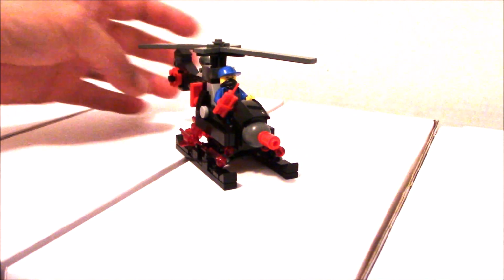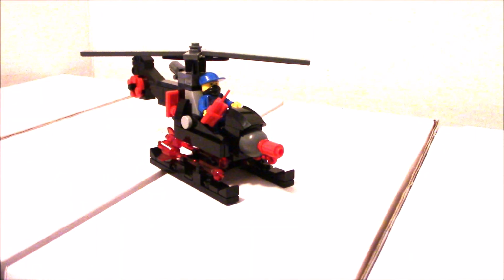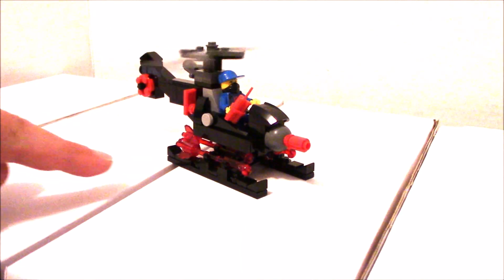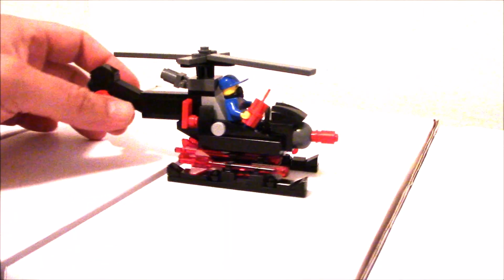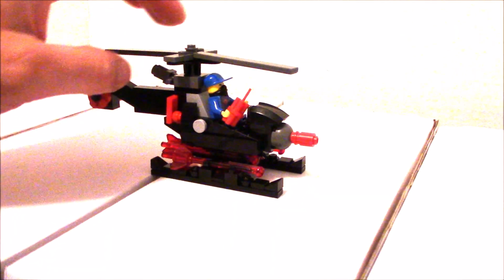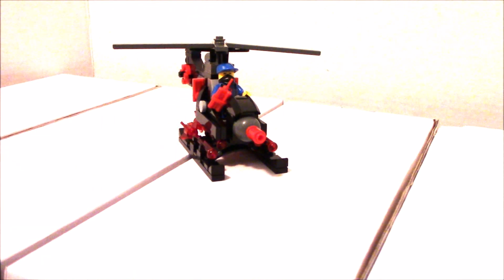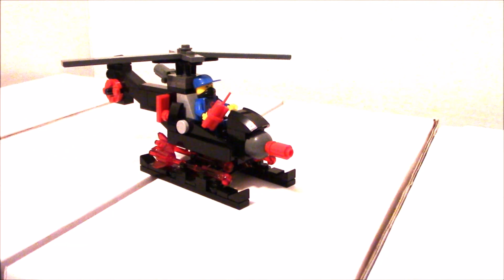G .I. Joe Cobra F.A.N.G. MOC by BWTMT Brickworks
Yo Joe! Look out its the CObra F.A.N.G. !

This is NOT an official model / set  produced by any building block company.  This is a fan designed and built custom model designed and built by me.  This MOC (My Own creation),  was built using genuine off the shelf building block components  without modification. All designs , MOCs and custom models on this channel are not endorsed in any way by any building block companies or manufacturer. We buy our own genuine building block elements in bulk from various sources.  Our goal is to show you what cool things can be built with your imagination, ingenuity and your favourite brand of building blocks.

to buy pdf instructions for our most popular models, join our building club or purchase building block swag from our ecommerce sites.

Build Nostalgia with BWTMT Brickworks! Happy Building,  and hope we can inspire you to be creative with your building blocks!